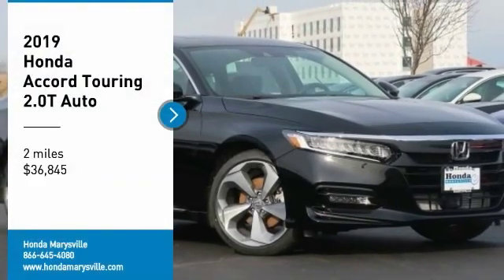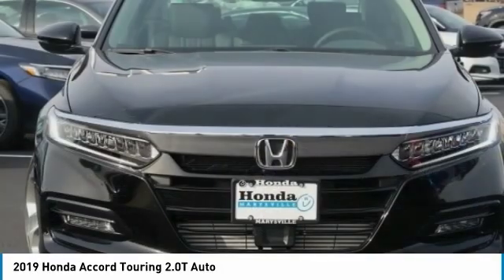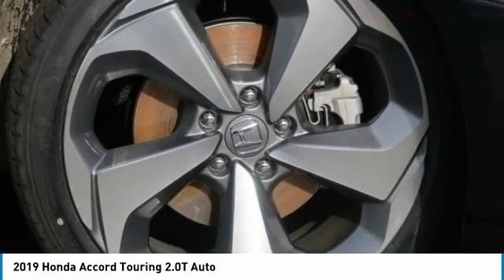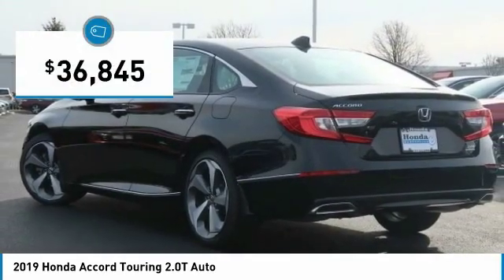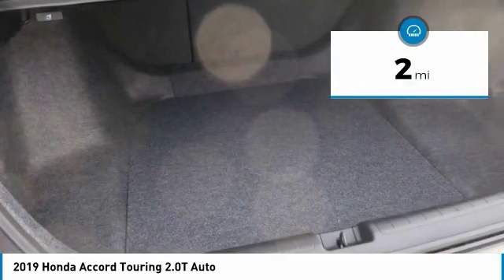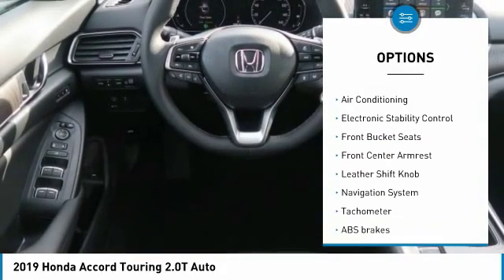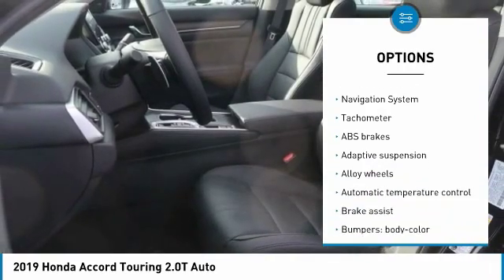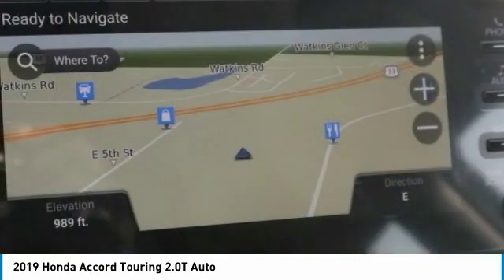2019 Honda Accord Marysville, Dublin, Delaware, Worthington, Marion, OH KA005596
Crystal Black Pearl New 2019 Honda Accord available in Marysville, Ohio at
2019 HONDA ACCORD Marysville, OH
Stock# KA005596

Honda Marysville
640 colemans Crossing Blvd

Boasts 32 Highway MPG and 22 City MPG! This Honda Accord boasts a Intercooled Turbo Regular Unleaded I-4 2.0 L/122 engine powering this Automatic transmission. Wheels: 19 Machine-Finished Alloy w/Gray Inserts, VSA Electronic Stability Control (ESC), Valet Function.

*This Honda Accord Comes Equipped with These Options *
Trunk Rear Cargo Access, Trip Computer, Transmission: 10-Speed Automatic -inc: shift-by-wire (SBW) and paddle shifters, Transmission w/Driver Selectable Mode, Tracker System, Tires: 235/40R19 AS, Systems Monitor, Strut Front Suspension w/Coil Springs, Steel Spare Wheel, Speed Sensitive Rain Detecting Variable Intermittent Wipers.

Test drive this must-see, must-drive, must-own beauty today at Honda Marysville, 640 colemans Crossing Blvd, Marysville, OH 43040.